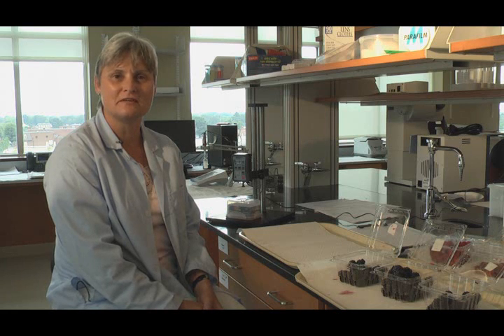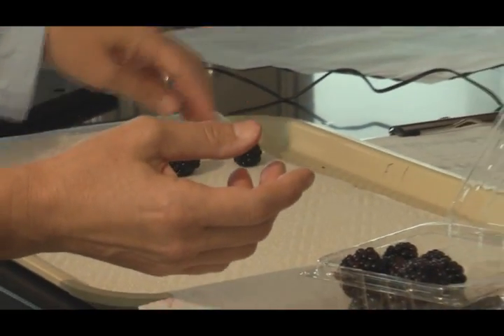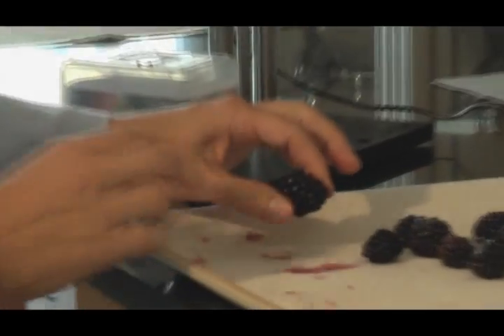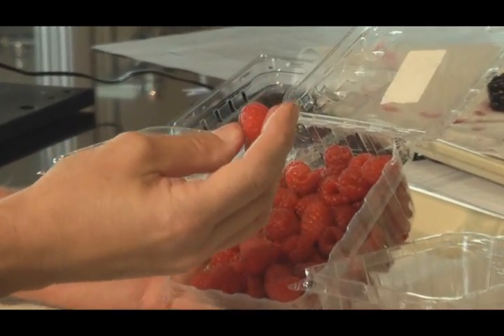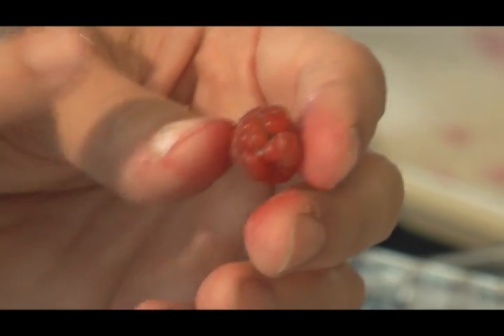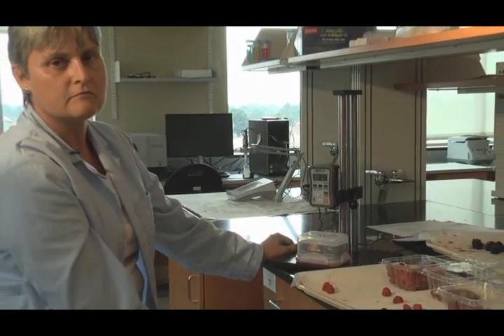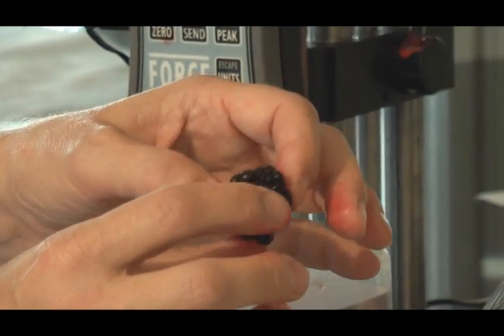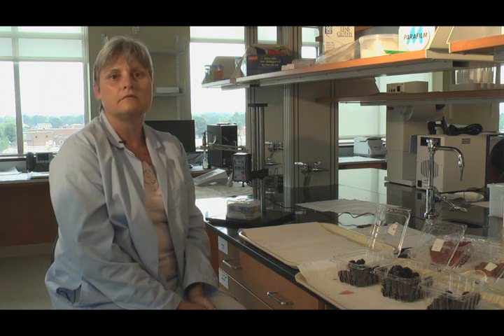Rating Blackberries & Raspberries for Post-harvet Quality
Dr. Perkins-Veazie at the Plants for Human Health Institute at the North Carolina Research Campus has pioneered studies on changes in lycopene in watermelon germplasm and established post harvest quality standards for fresh blackberries. Here, she discusses methods for rating blackberries and raspberries for post-harvest quality. Or, for those of us that aren't scientists, she's rating shelf life of fresh fruit.